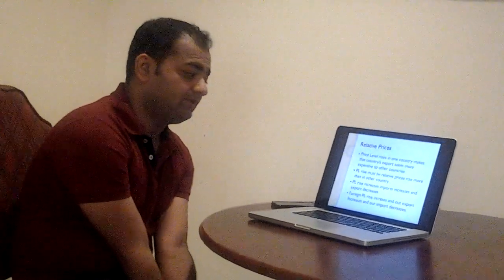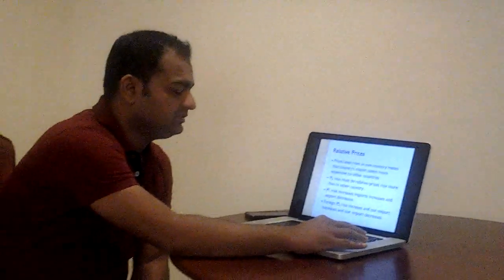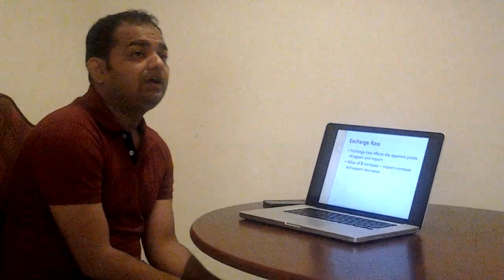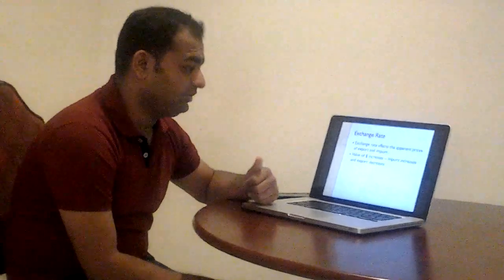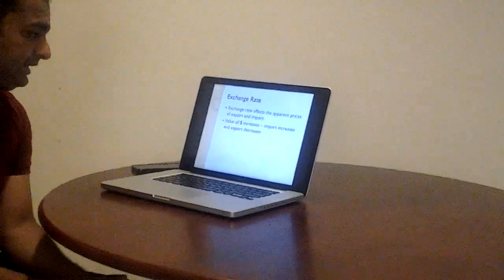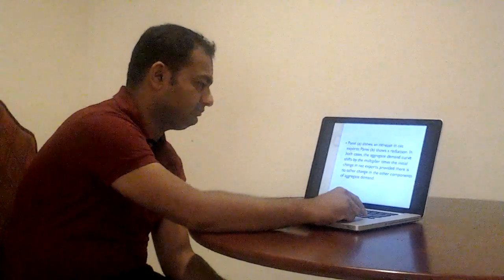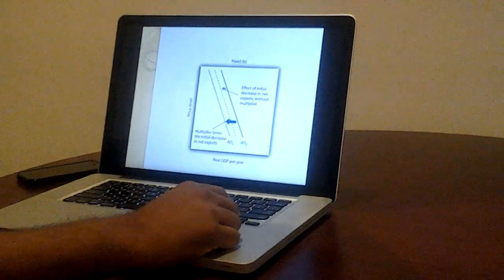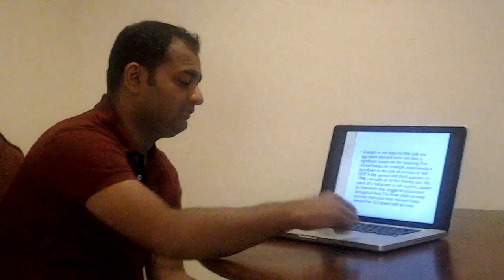Export & Import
Net determinant of exports (in this  video I have done 1 mistake I am correcting exporting the things means we are producing the things in our country and selling outside)